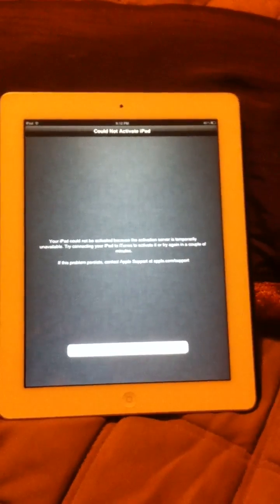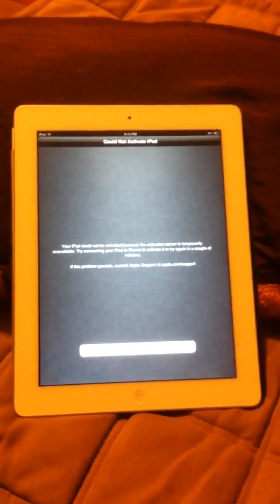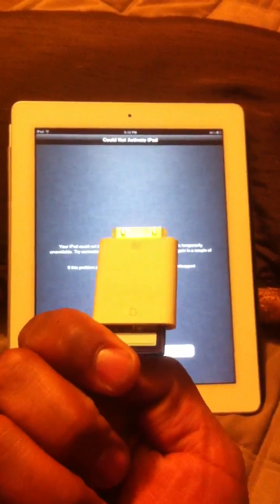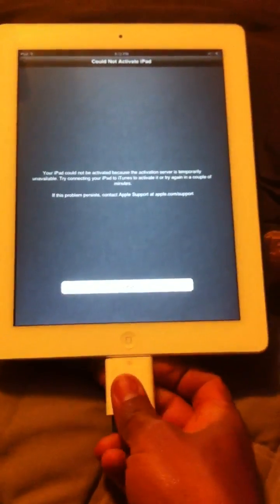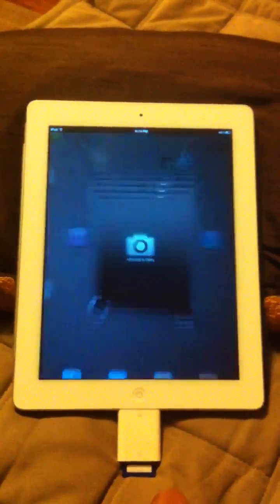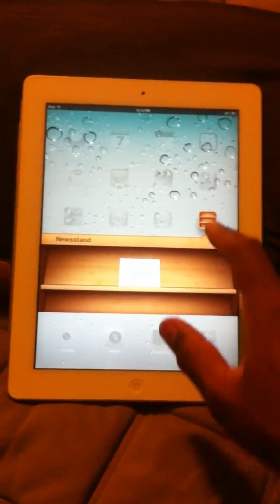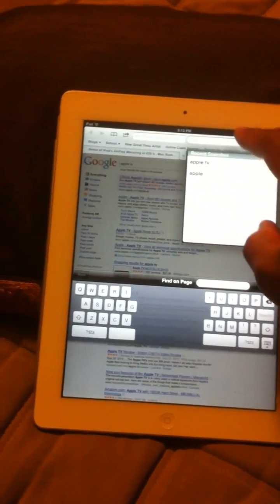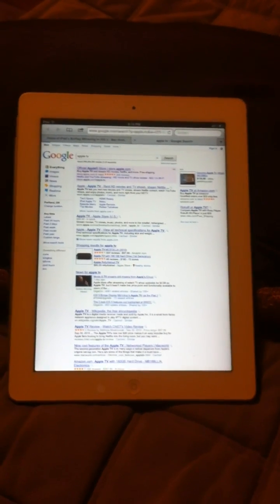Activate iPad 2 iOS 5 beta without developer account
A method to bypass the need to be a registered developer to get you iPad to work with iOS 5 beta. Some features are not working like notifications, video mirroring, multitouch, and it also requires you to never turn it off. But hopefully it's a start for those that are interested. It requires the iPad camera connection kit.